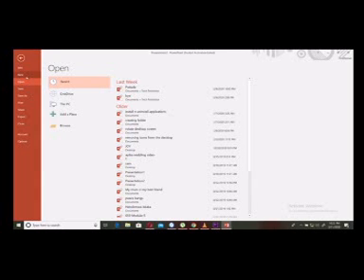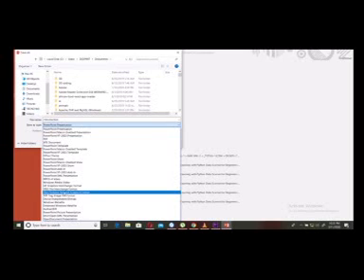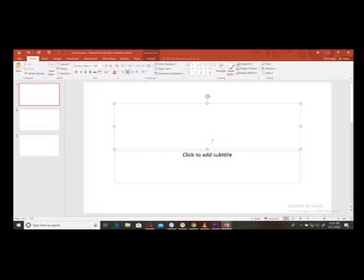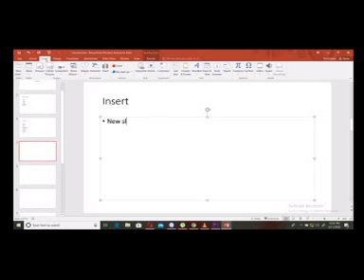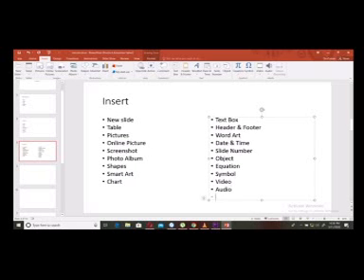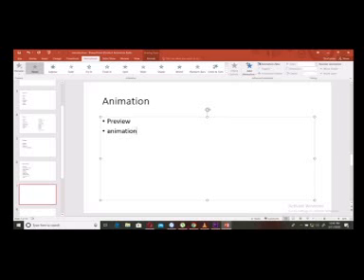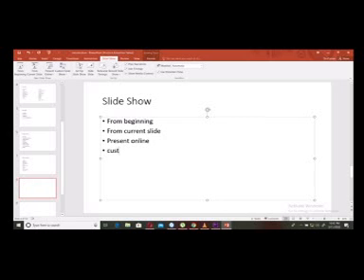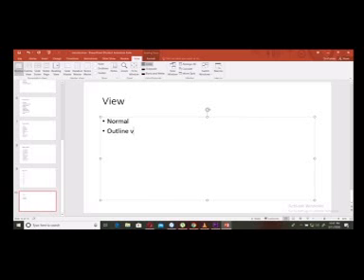Introduction to powerpoint pt.1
Creating presentation, animation short videos with powerpoint